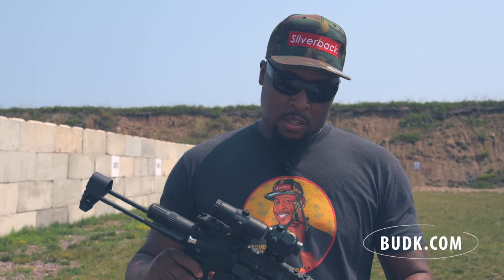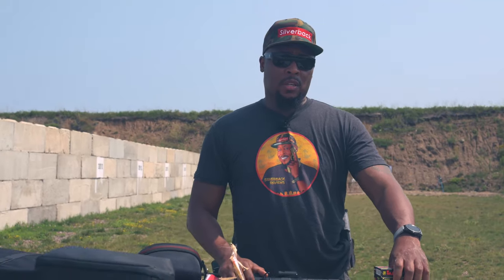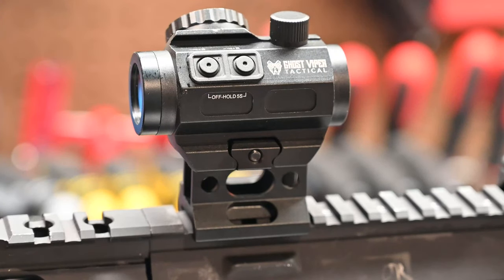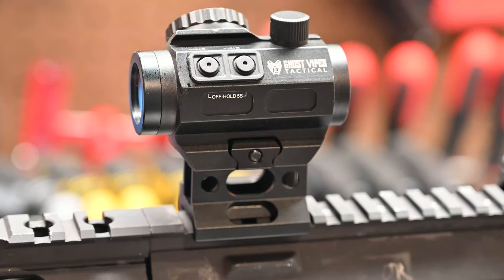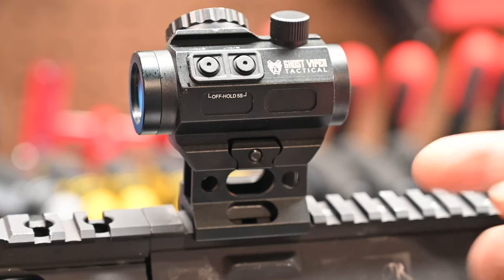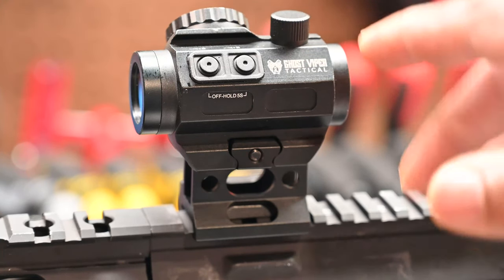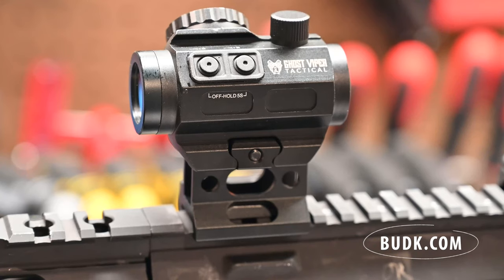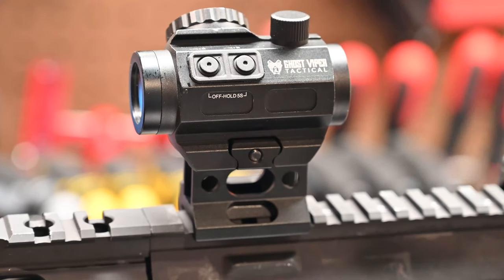Ghost Viper Tactical, Tango One!!! Best Budget Red Dot?????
Ghost Viper Tactical, Tango One Red Dot product spotlight. I take the red dot to the range, mount it to my carbine and run some .223. Unsuppressed, Suppressed and full auto. Is it the best budget red dot!?!? Let me know of other ones in the comments.